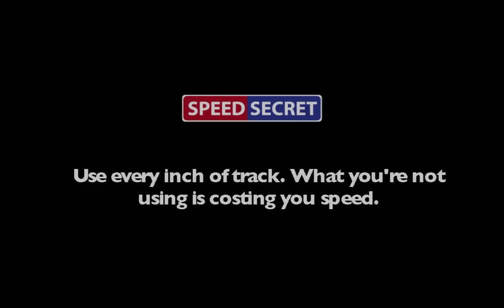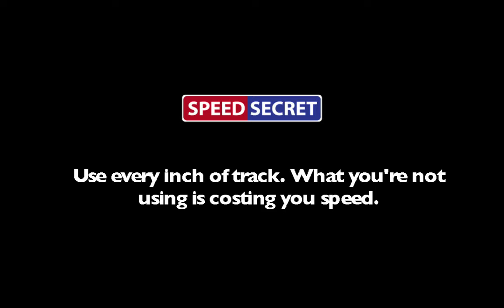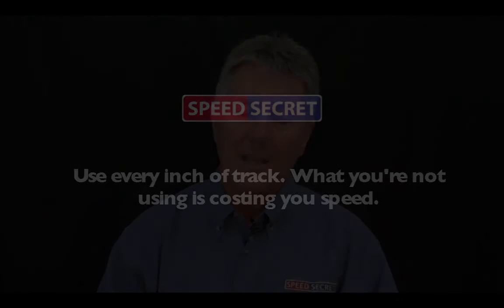How To Drive Faster: Use All The Track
In this Speed Secrets video tip I talk about the importance of using every single inch of track surface. You'll never be a really fast performance or race driver without using all the track.

Whether you're a beginner with HPDE (High Performance Driver Education) events, a regular track day driver, an experienced race driver, or anything in between, I aim my Speed Secrets high performance driving tips at you. All have one thing in common: to help you be an even better driver.

And check out:
for my driving tips, Ask Ross Q&A column, Speed Secrets Weekly e-newsletter (entertaining education, conveniently delivered), free eBooks, eCourses, Virtual Track Walk videos (with Peter Krause), and info about coaching and seminars.

Also, I recommend HPDE, track day, and race driving instruction through organizers such as Chin Motorsports Hooked On Driving The Drivers Edge ProFormance Racing School Bondurant Racing School Skip Barber Racing School Allen Berg Racing Schools David Murry Motorsports BMW CCA Porsche Club of America and Audi Club of North America and many others. And check out SafeIsFast My point? You should never stop learning - there's always more!

Have fun!